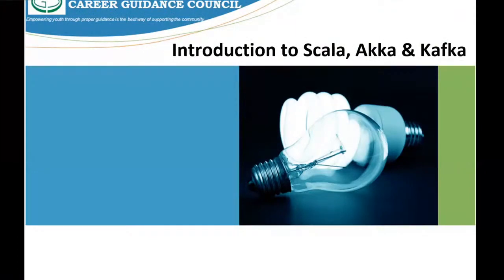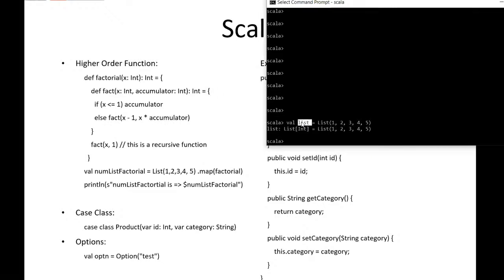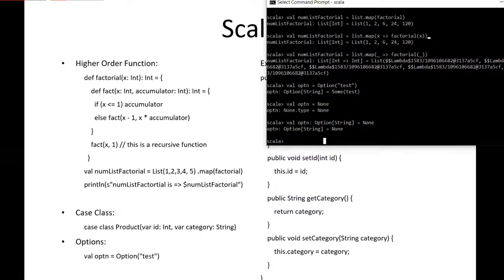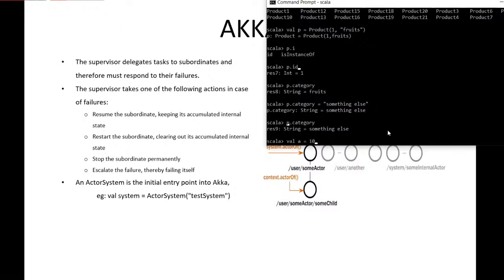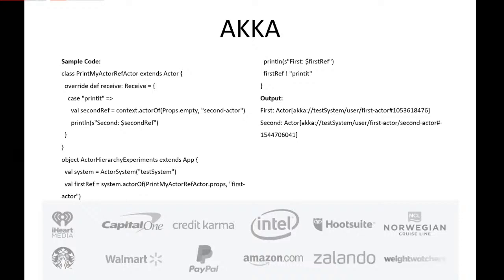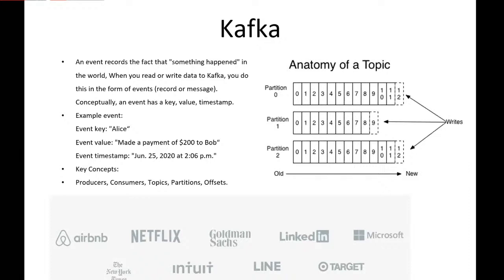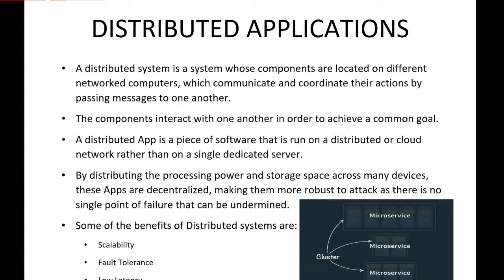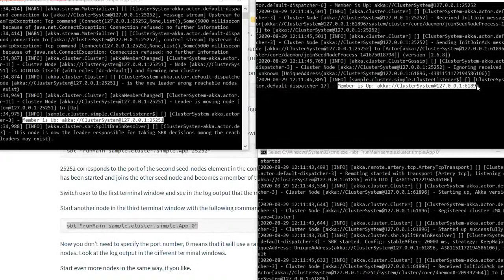Introduction to Scala Language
by
Mohammed Naseer Khan